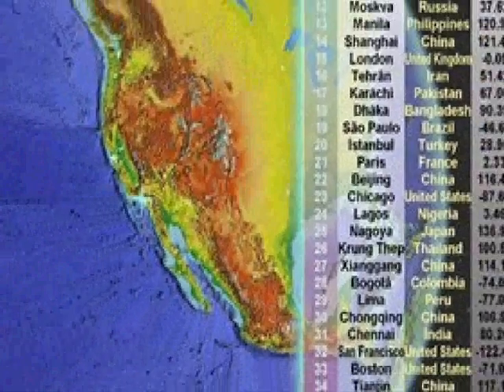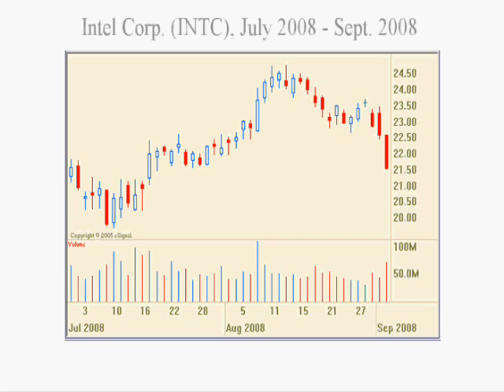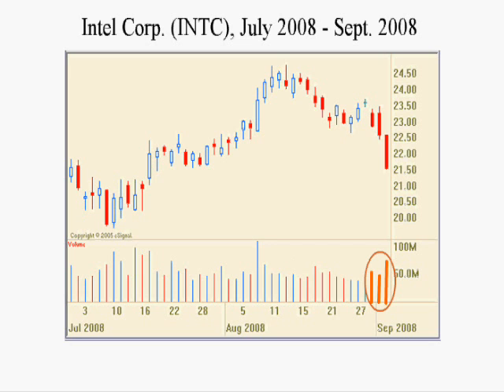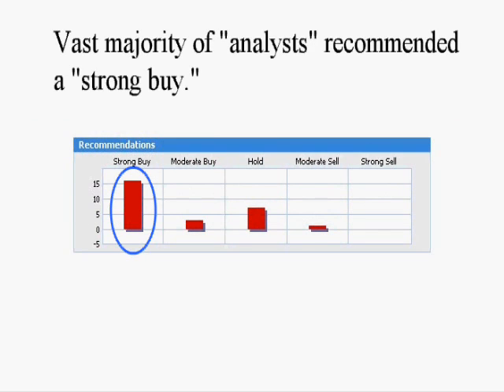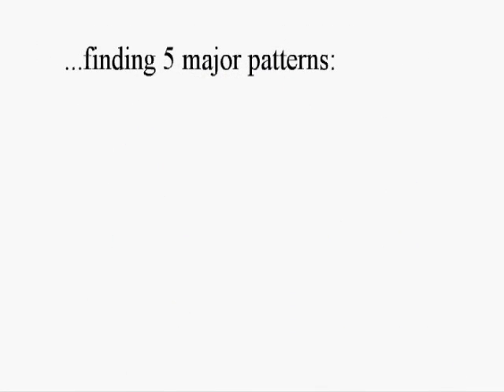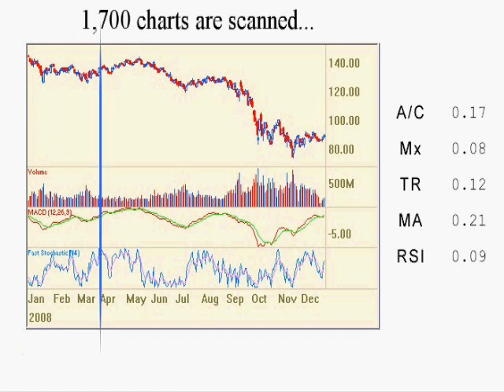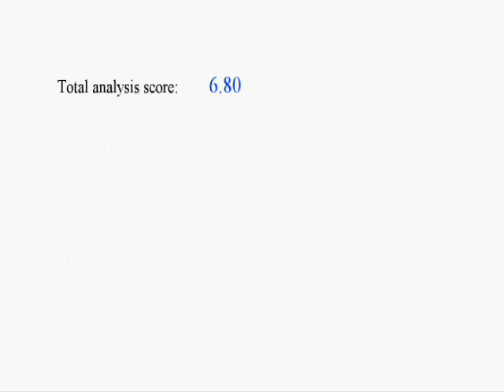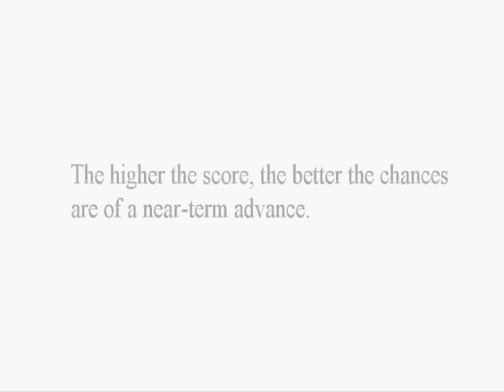StockVision 'How It Works'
Learn what makes StockVision (formerly Oracle Trader II) tick and why it works. Learn the interface and methods used to score and rate the best stocks to buy.